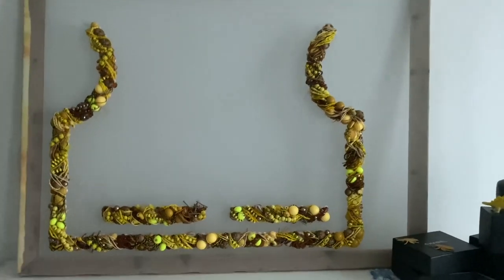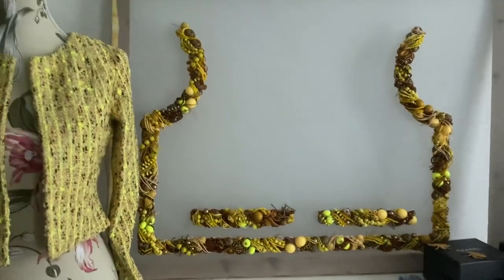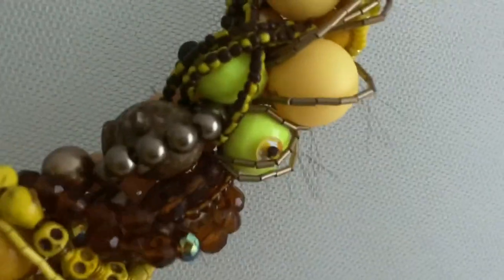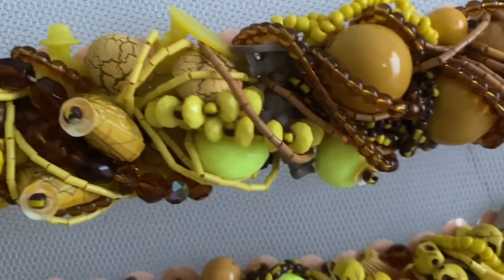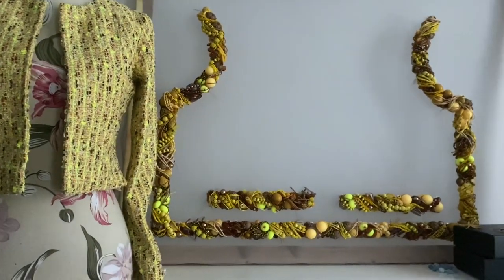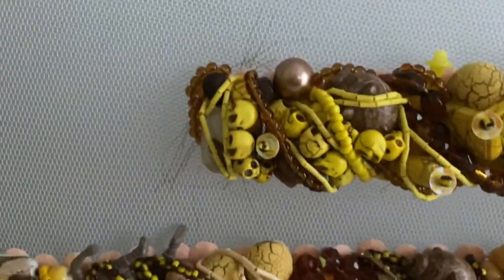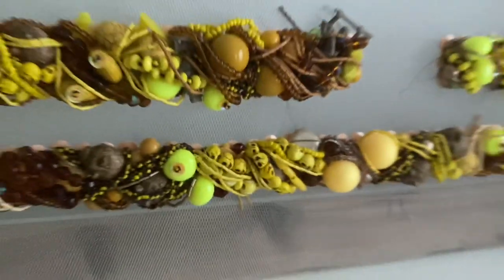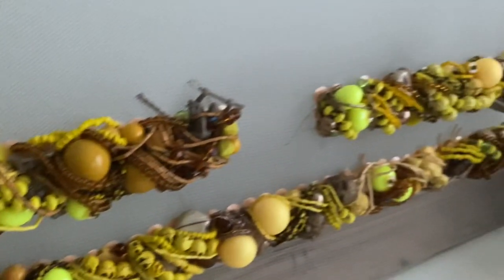I finished the beaded trim! (short video)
Bananas! I love this Chanel tweed so much. Full episode of how I made this beaded trim will be up tomorrow.